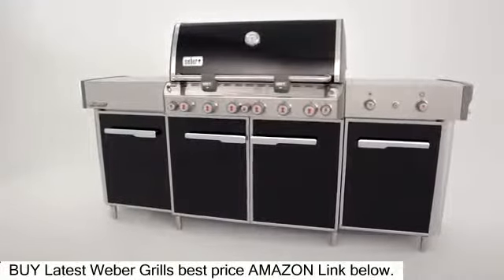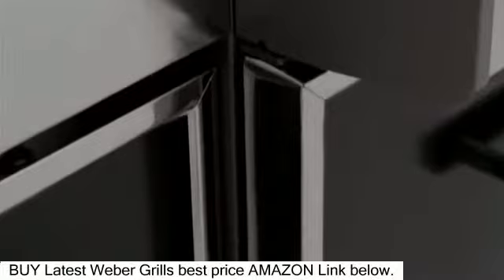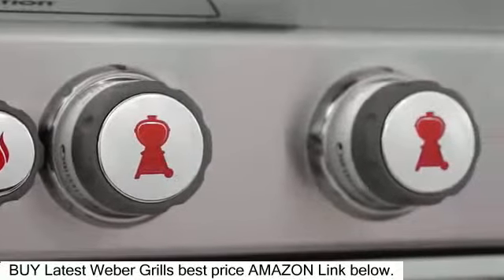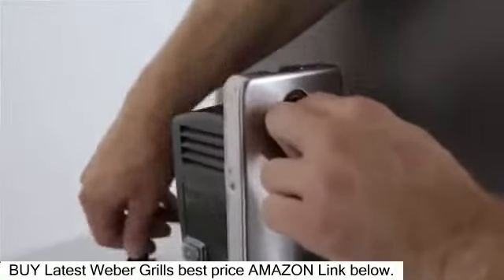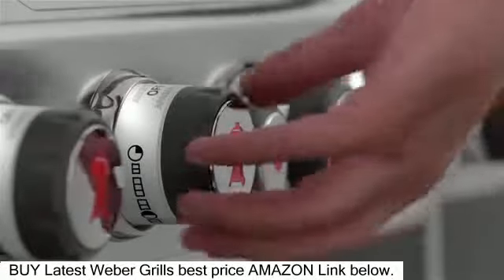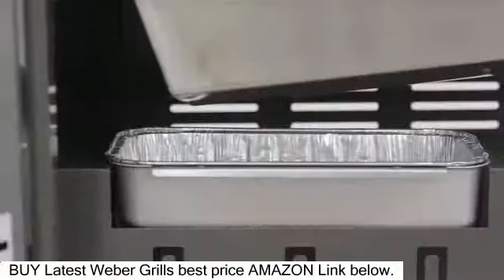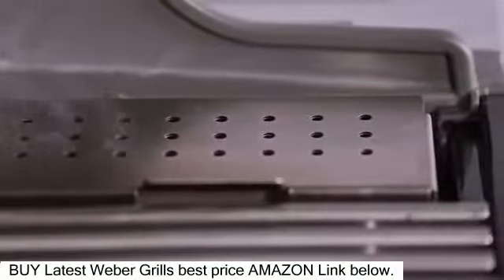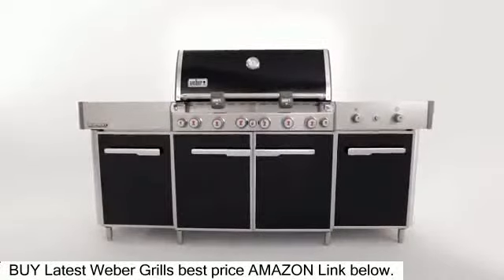Latest Summit® Grill Center - Black Weber Grills